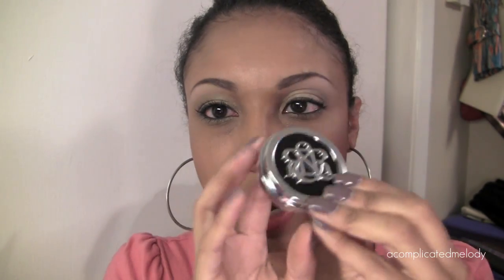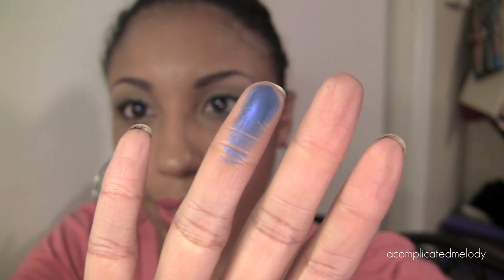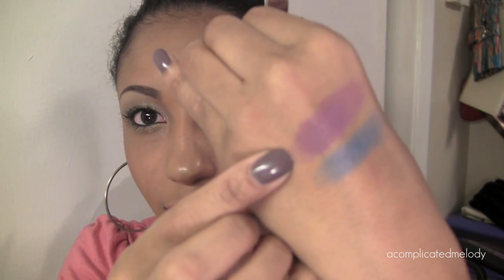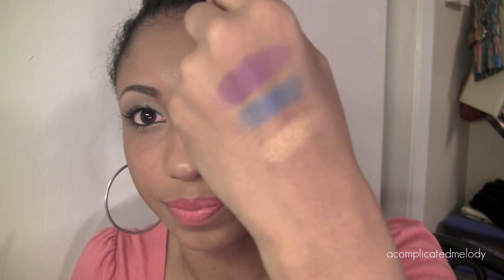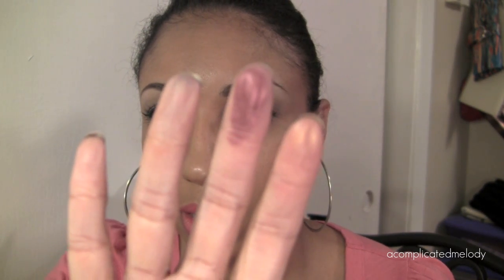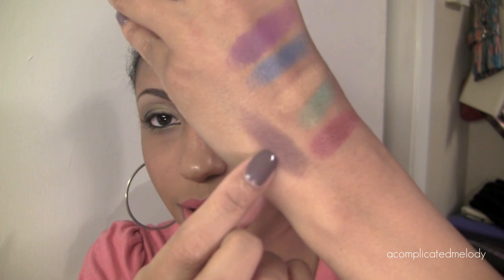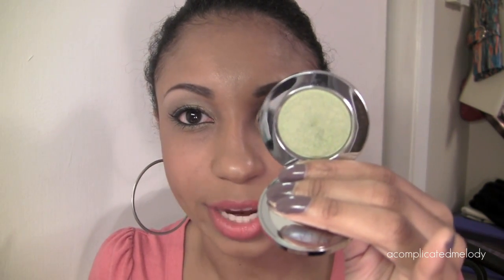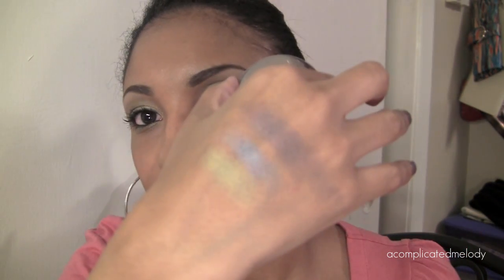Haul :: Rock & Republic from HauteLook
NAIL COLOR: China Glaze Below Deck

HauteLook Save up to 70% on Designer Brands